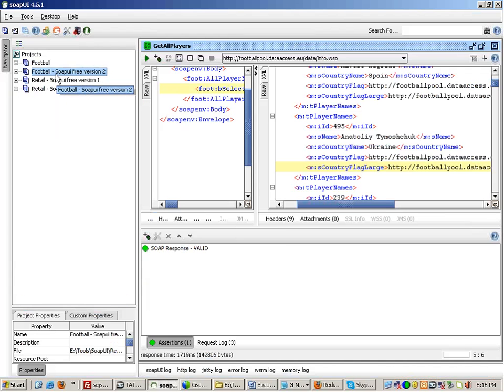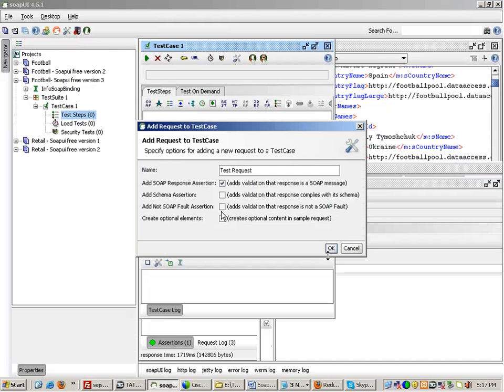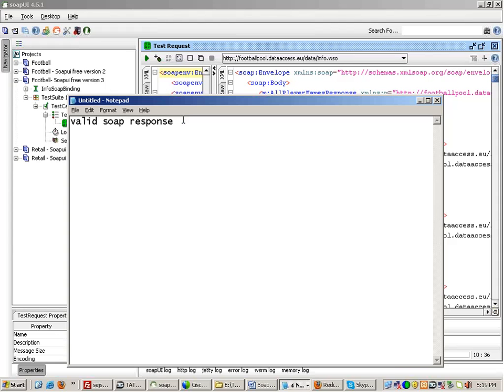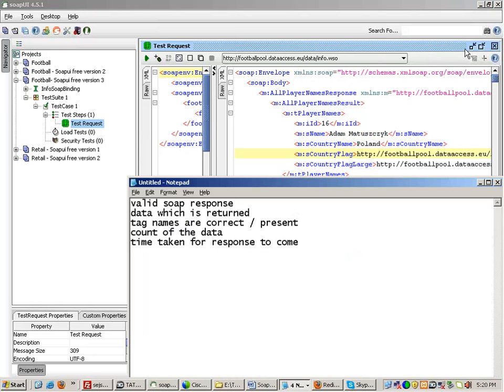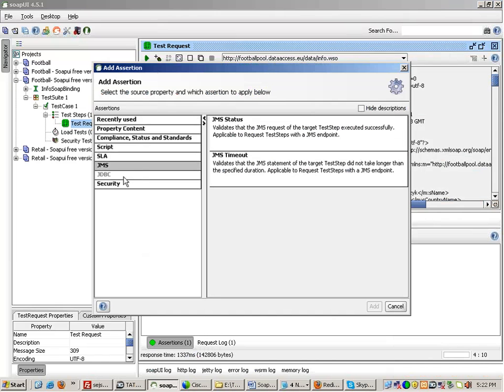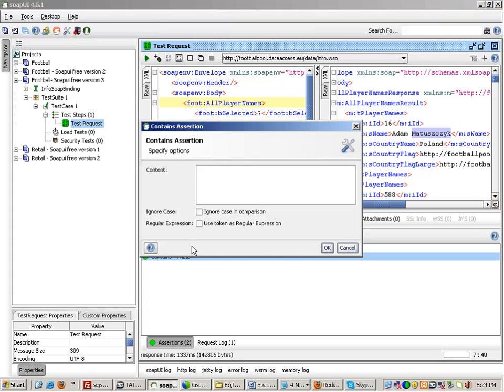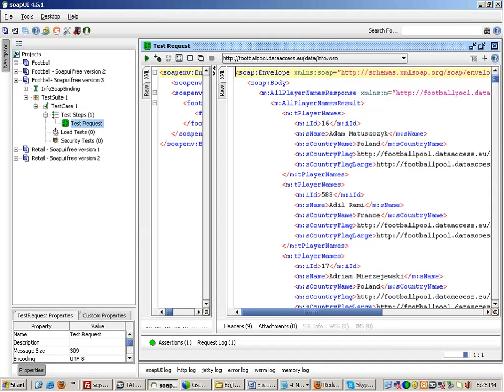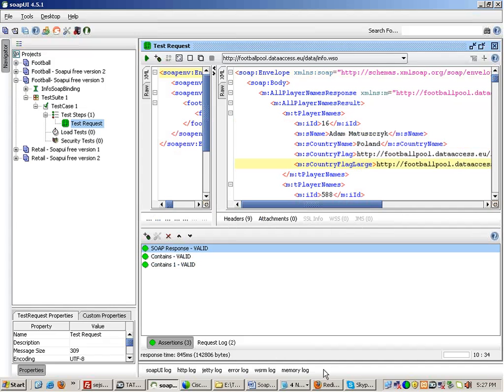SOAP UI Assertions Part 1